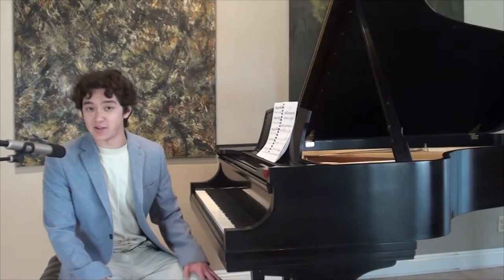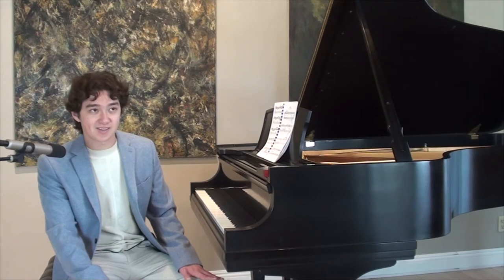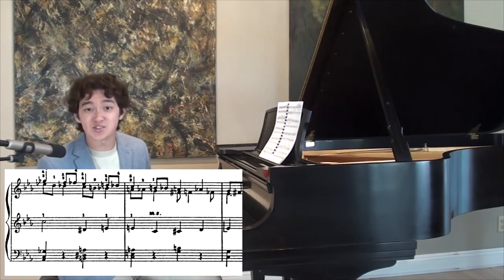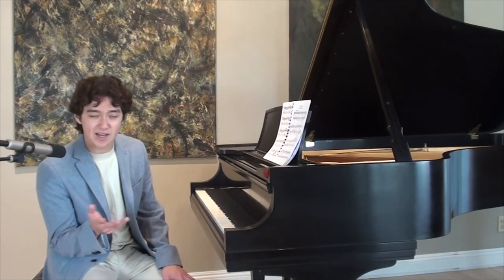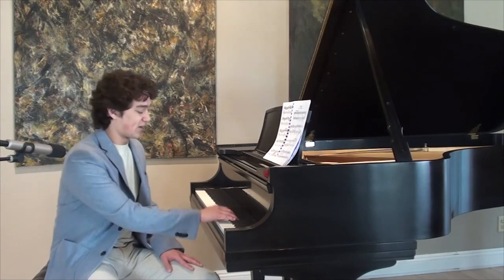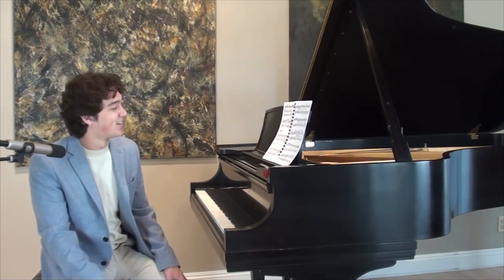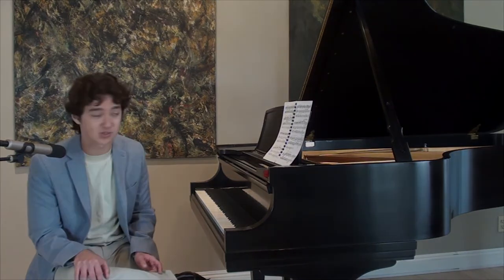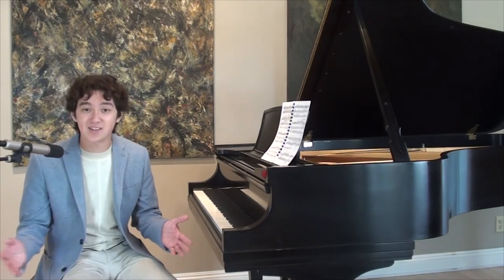ETUDESDAY 2: Prokofiev Etude in c minor, Op. 2 No. 3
New etude every week. :)

TIMESTAMPS:
0:00-3:45 - Performance (better performance here
3:46-6:18 - Overview
6:19-11:40 - Construction of the piece
11:41-16:26 - Practice advice
16:27-19:16 - Summary
19:17-19:50 - whattta WAAAAT?!